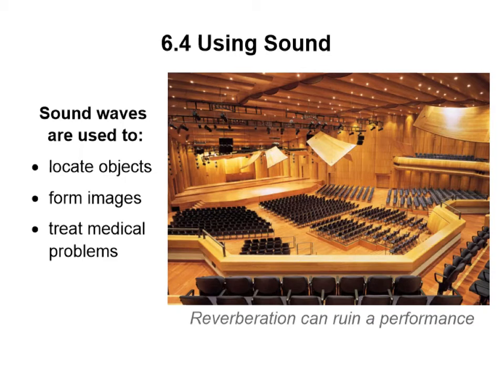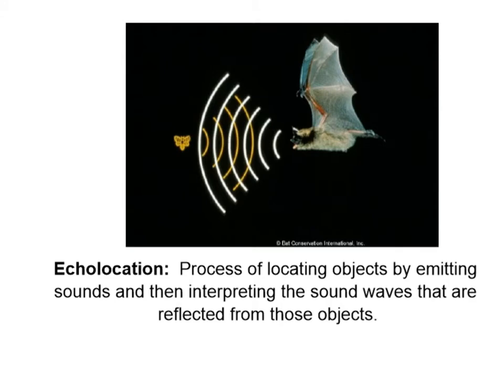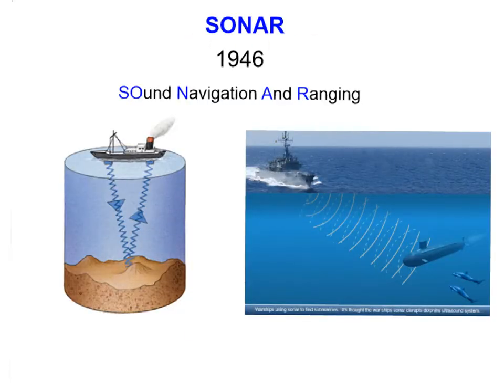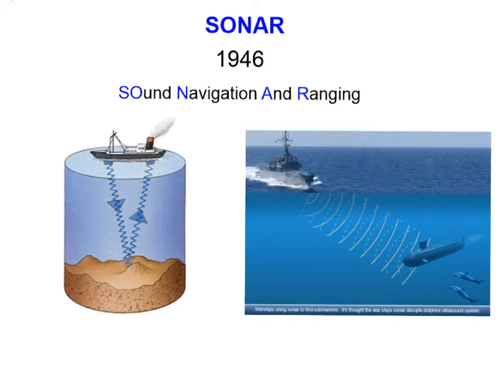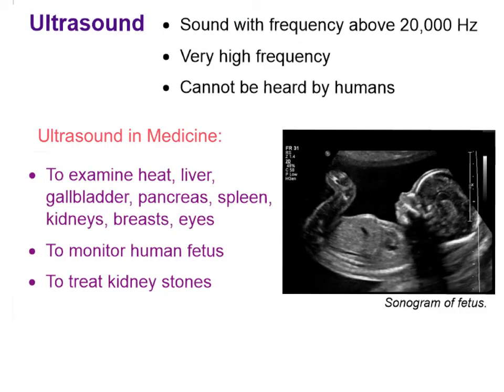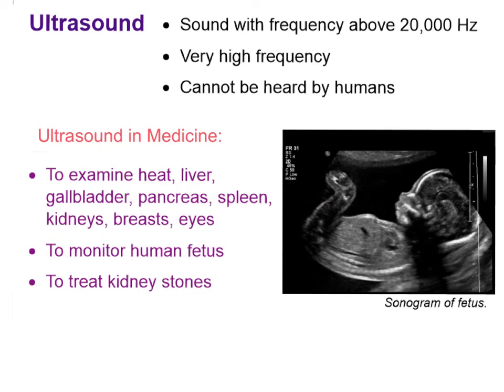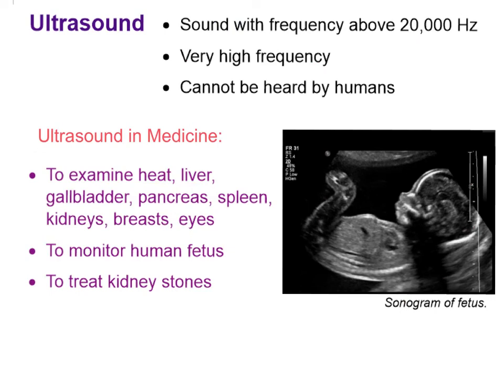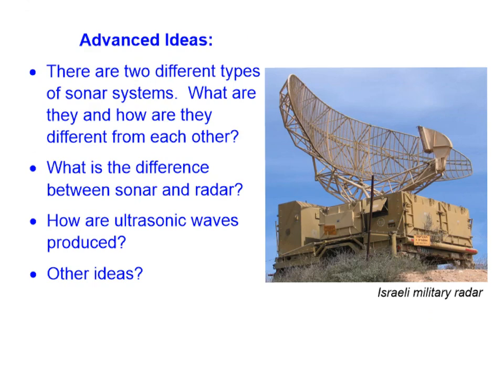Phys Sci 6.4 Using Sound